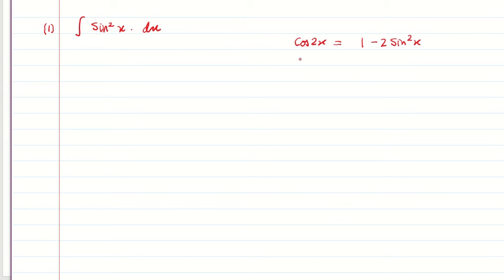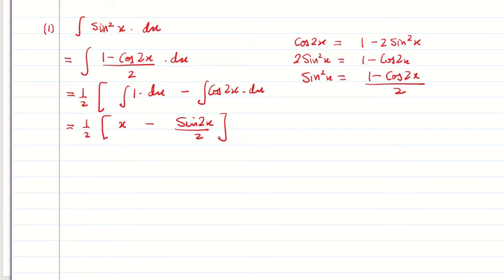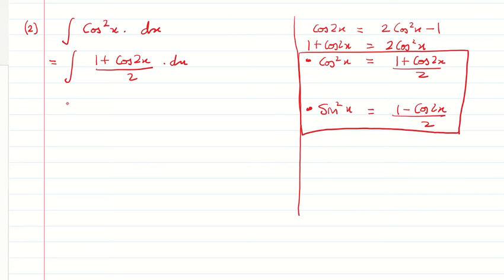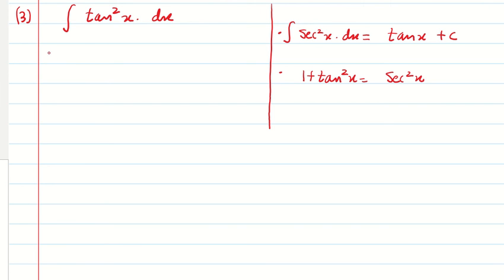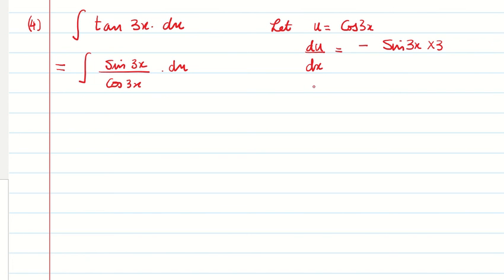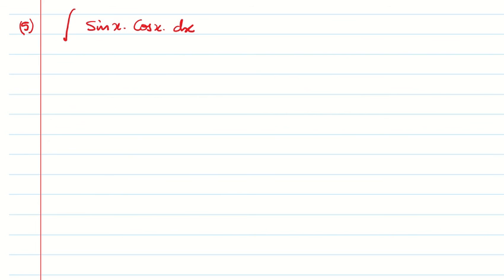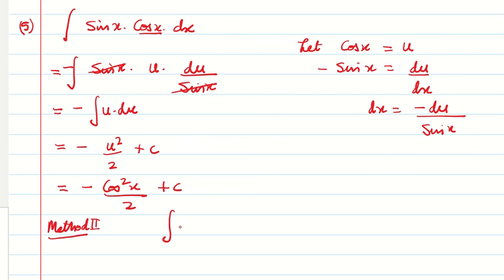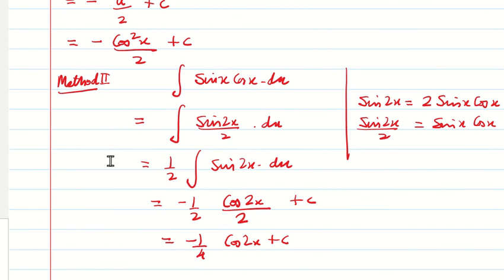Important Integration sums- Must do before any Test or examinations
These are important integration sums that a learner must see before any test or examinations on Calculus.